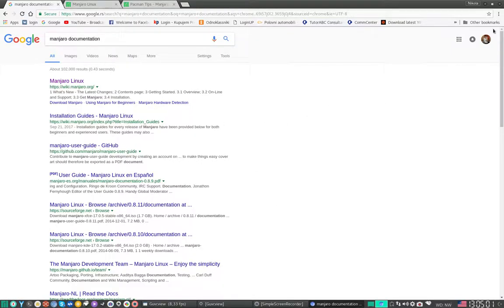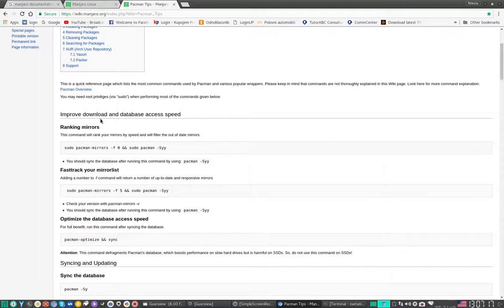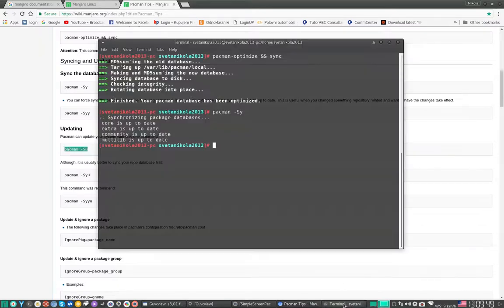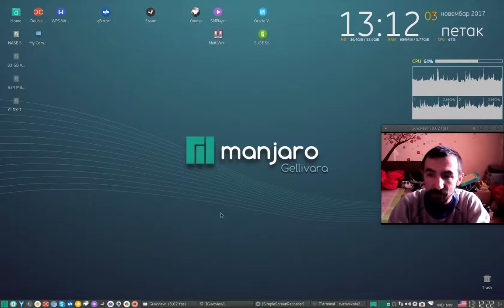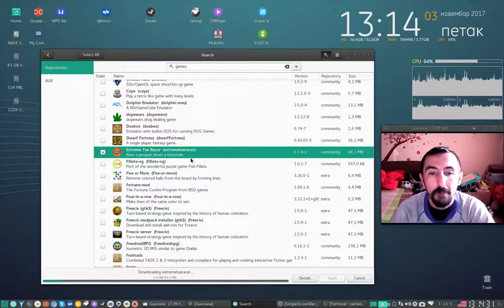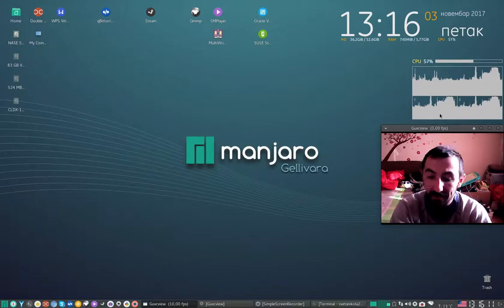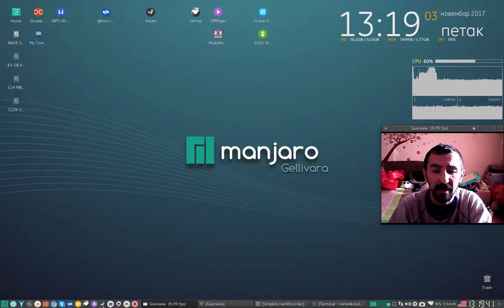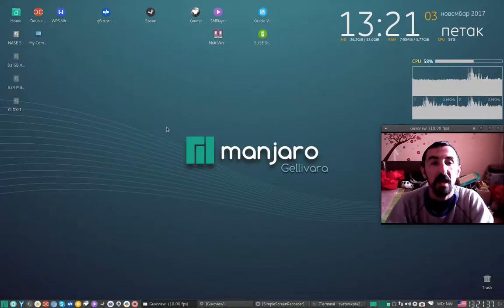Manjaro 17 working with pacman txt and gui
one step closer to average everyday user manjaro is easy as you see on this video on how to search and install packages,how to keep your repos well aligned and organised by speed etc